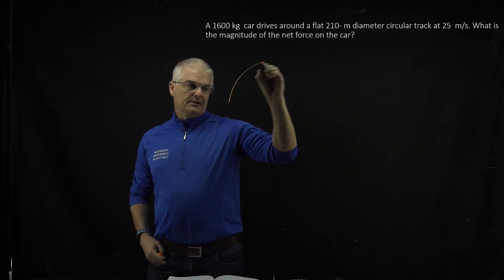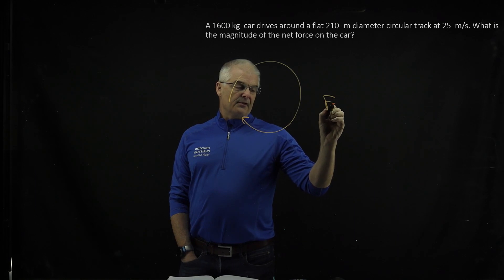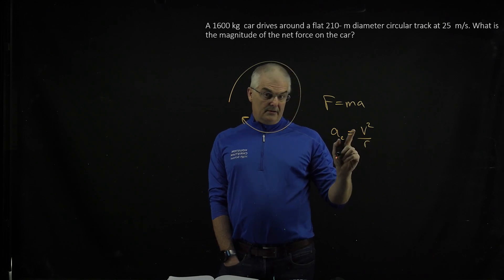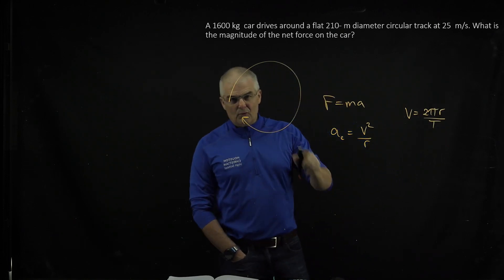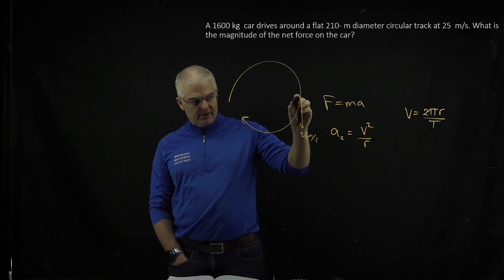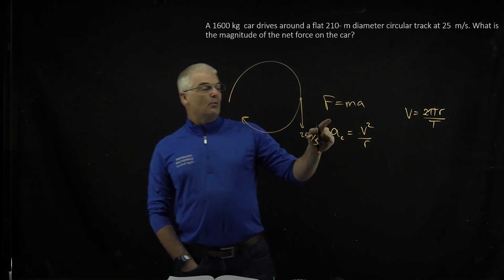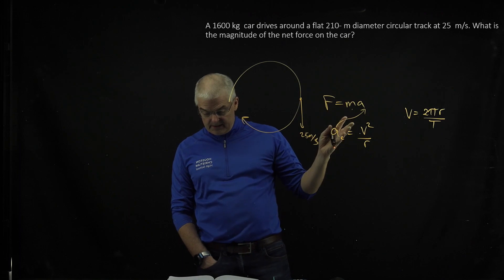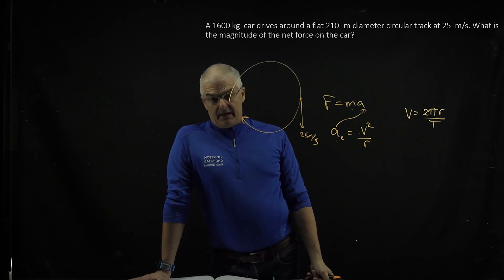Mastering Physics 6.17 Explained! A 1600 kg car drives around a flat 210- m diameter circular track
A 1600 kg  car drives around a flat 210- m diameter circular track at 25  m/s. What is the magnitude of the net force on the car?